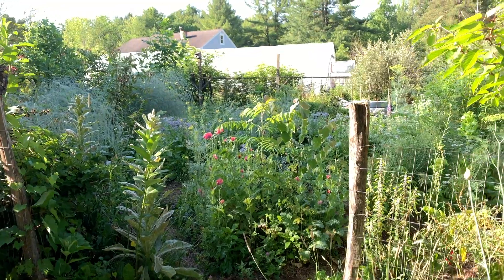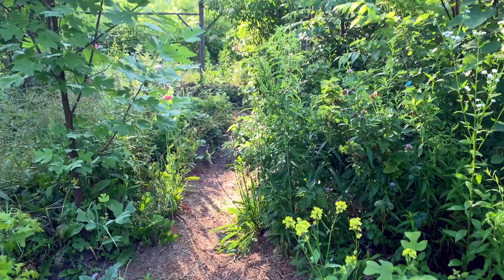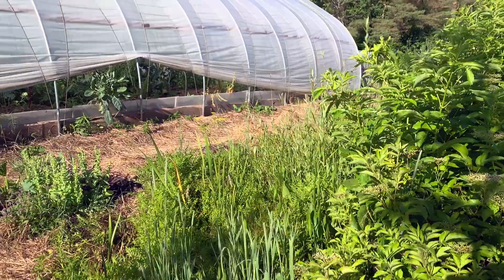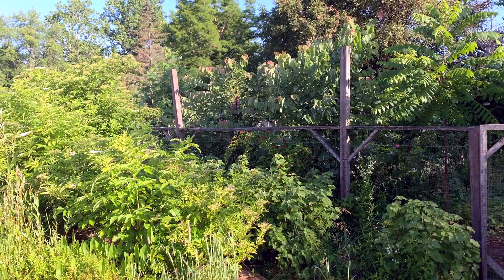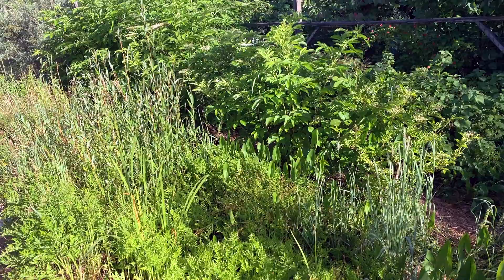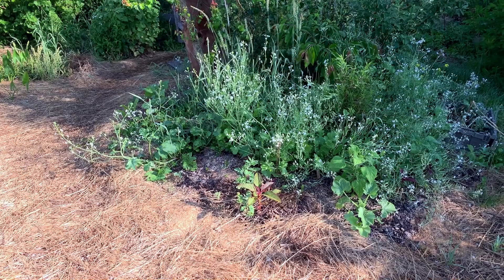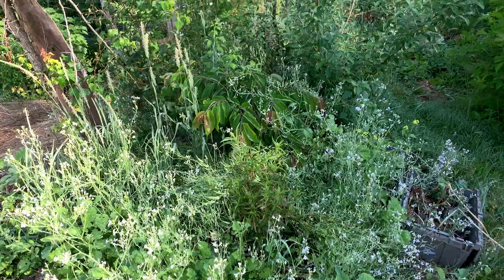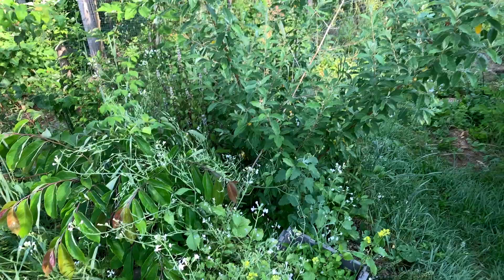Permaculture Food Forest - Considering Succession and other elements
pfaf.org - great resource for researching plants for guilds

Happy growing!